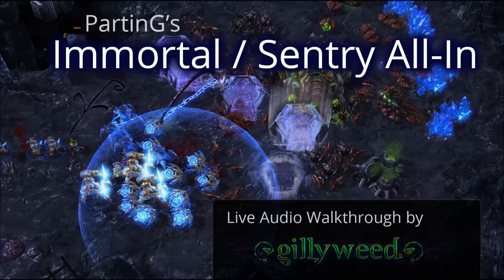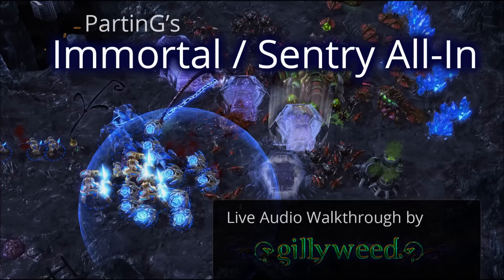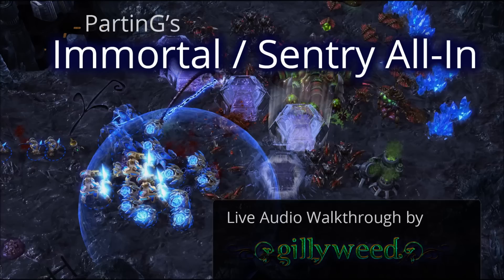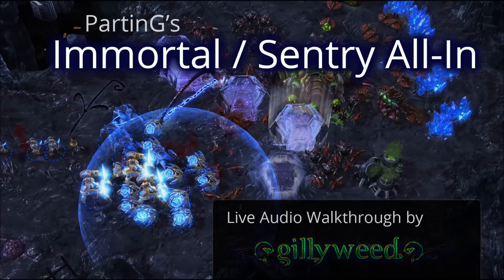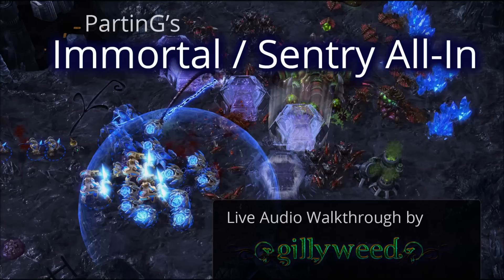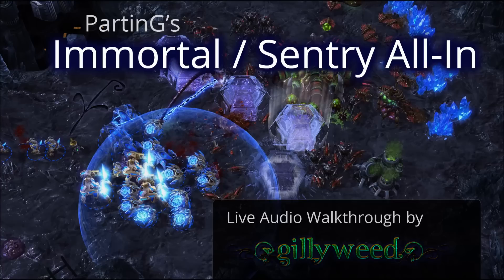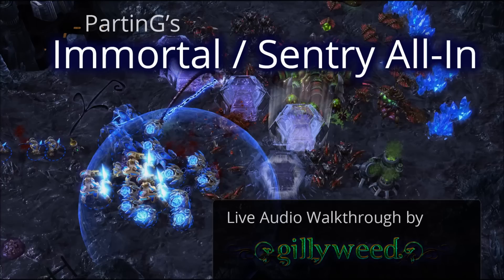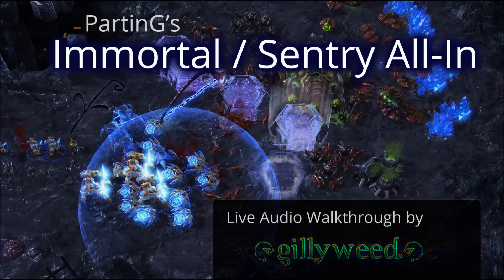StarCraft 2 Build Order Walkthrough: Immortal Sentry All-In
Choo choo! This video takes you through PartinG's PvZ Immortal / Sentry All-In build. By practicing while listening to this video, you won't have to try to read the build order while you're executing it. GLHF!

Here is the VOD of the game I used to make the walkthrough